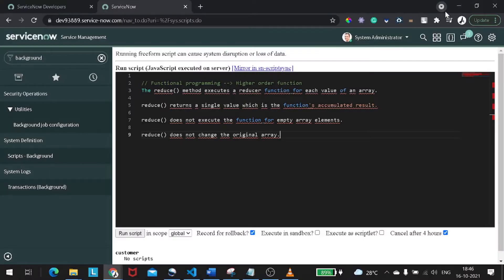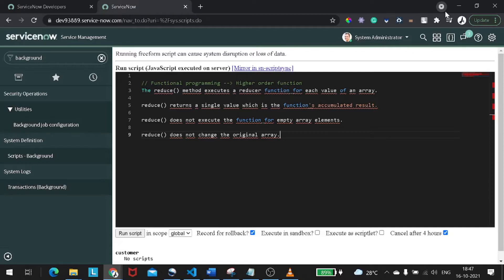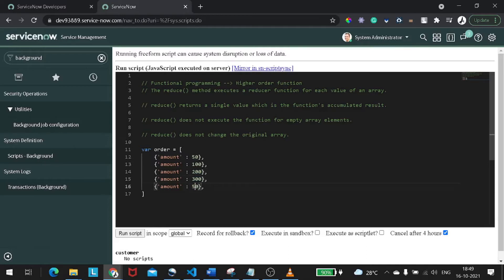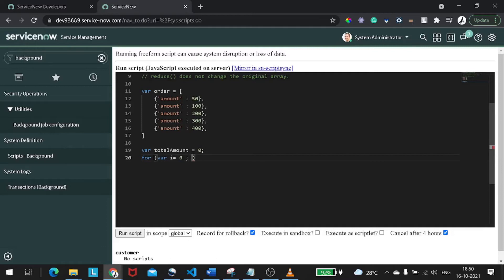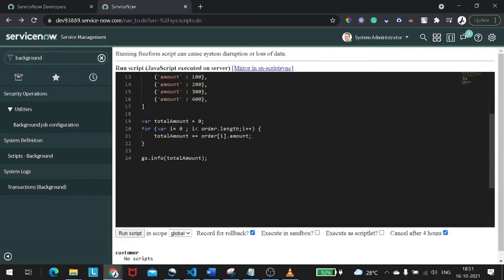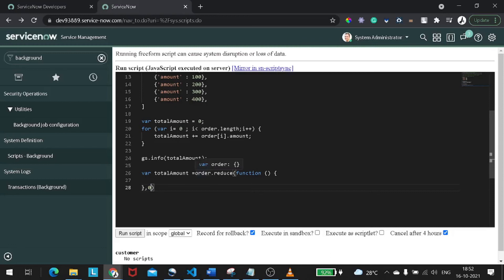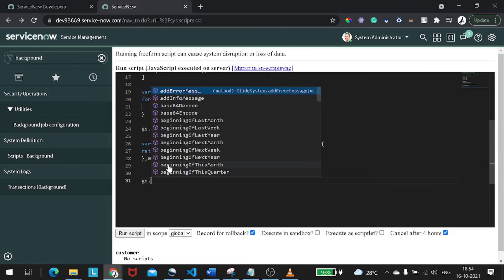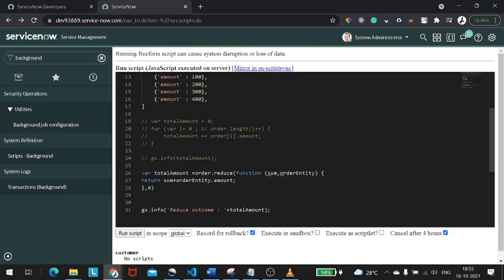ServiceNow Higher order function | ServiceNow script Reduce function | ServiceNow Scripting tricks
Hi All,

Hope you all are doing fine . IN todays tutorial we will look into one important higher order function in JavaScript which will help you allot for scripting in ServiceNow.

Lets first understand what is Higher order function in JavaScript.

Higher order function :
In JavaScript, functions can be assigned to variables in the same way that strings or arrays can. They can be passed into other functions as parameters or returned from them as well.

A “higher-order function” is a function that accepts functions as parameters and/or returns a function.

Lets now understand the function Reduce in JavaScript :
The .reduce() method iterates through an array and returns a single value.

It takes a callback function with two parameters (accumulator, The .reduce() method iterates through an array and returns a single value.

It takes a callback function with two parameters (accumulator, currentValue) as arguments. On each iteration, accumulator is the value returned by the last iteration, and the currentValue is the current element. Optionally, a second argument can be passed which acts as the initial value of the accumulator.

Here, the .reduce() method will sum all the elements of the array.) as arguments. On each iteration, accumulator is the value returned by the last iteration, and the currentValue is the current element. Optionally, a second argument can be passed which acts as the initial value of the accumulator.

Here, the .reduce() method will sum all the elements of the array.

Regards,
Amit Gujarathi
(Team Technomonk)